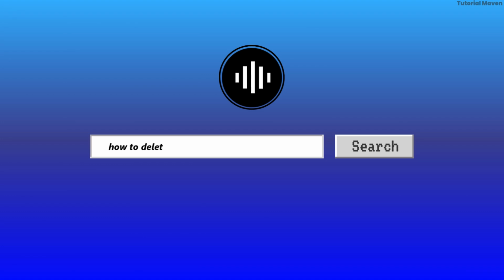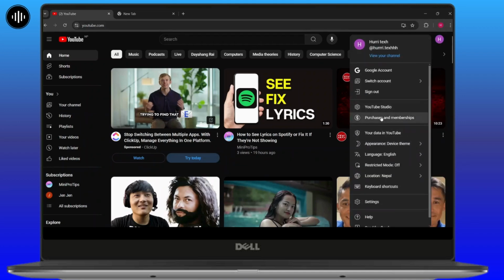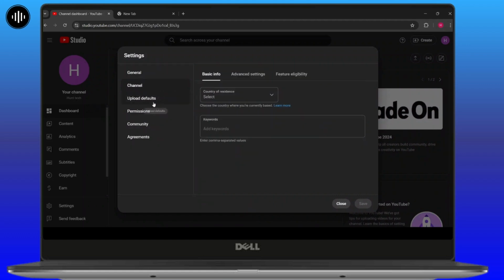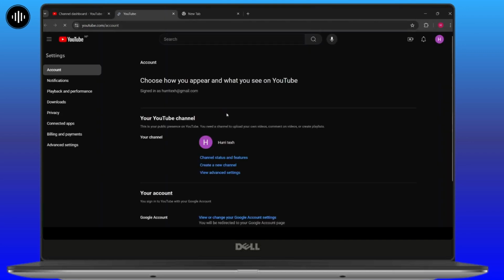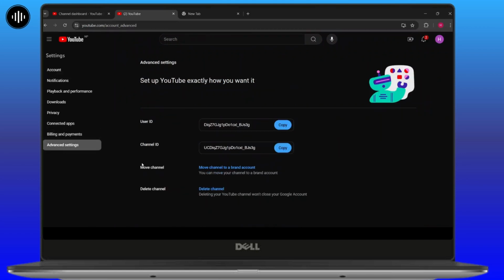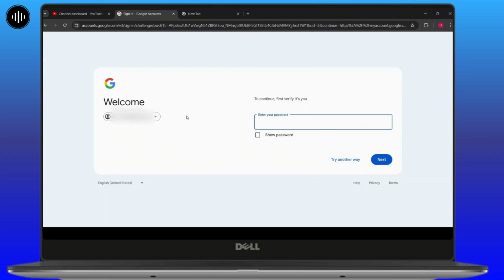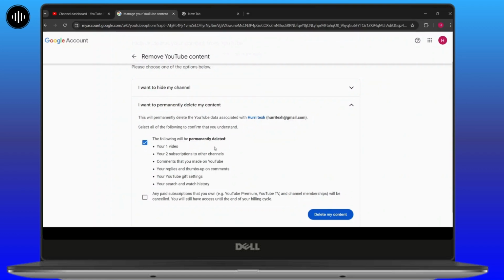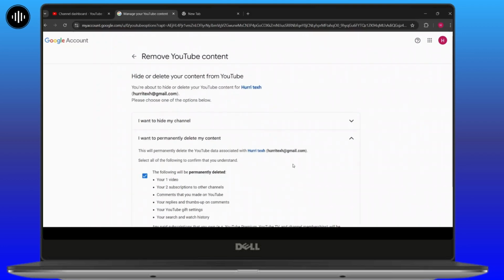How to Delete YouTube Channel Permanently (2024 Update)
Learn how to delete your YouTube channel permanently with this comprehensive 2024 update! Whether you're looking to start fresh or simply want to remove your content, this step-by-step tutorial will guide you through the entire process.

In this video, you'll discover how to delete your YouTube channel, including options for both mobile and desktop. We’ll also cover important considerations before you proceed with deletion.

Timestamps:
0:00 Introduction
0:20 Step 1: Accessing Your YouTube Channel Settings
1: 20 Step 2: Confirming Deletion
2:00 Step 3: Finalizing the Process